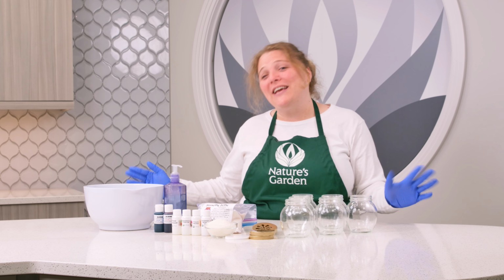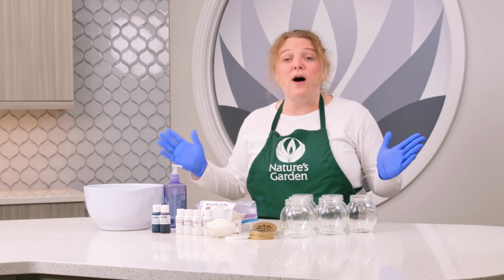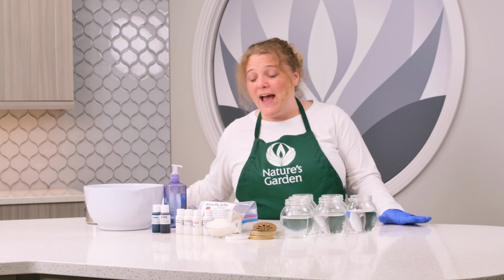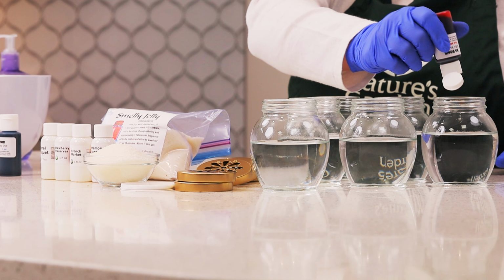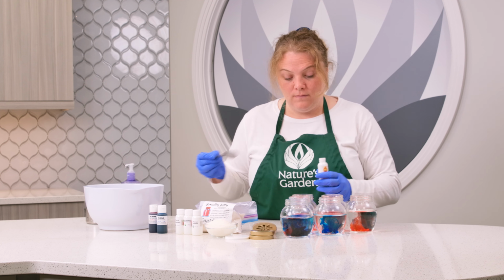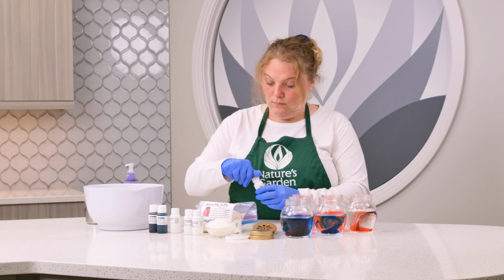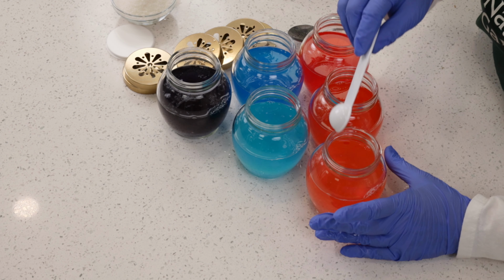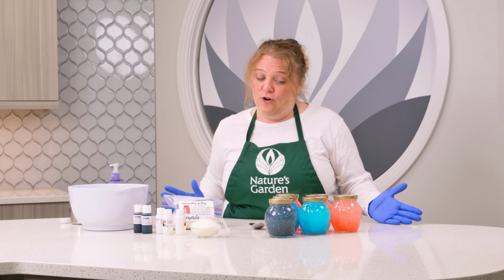Create Air Fresheners Using Smelly Jelly Crystals with Natures Garden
Learn how to use the Natures Garden Smelly Jelly Air Freshener Kit with Melissa.  Smelly Jelly Crystals are polymer gel like crystals that are made to expand as liquid is added.

Nature’s Garden
42109 State route 18